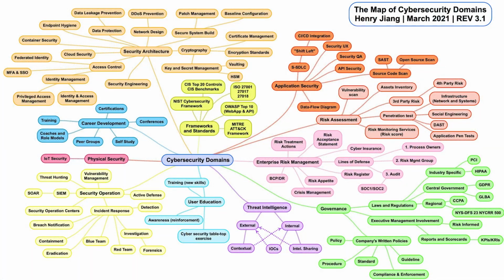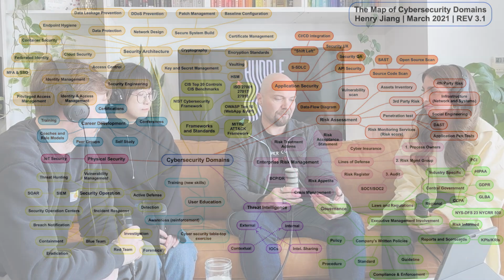The Role of UX Design in Security With Wes Sheppard - Episode 006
We had a great talk with our friend Wes, who champions security by creating allies within other teams to advocate with him for the users. We learn what we can do as designers to integrate security into our design process and advocate for it early.

For a better look at the web of security Wes mentions and we show briefly